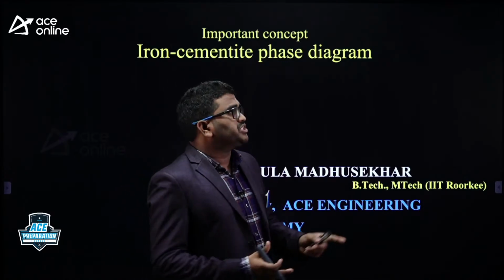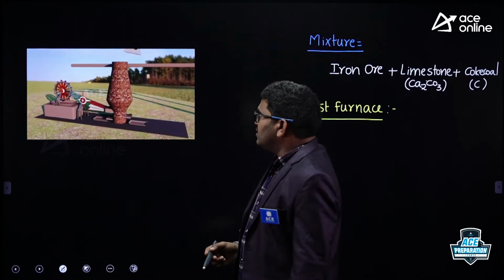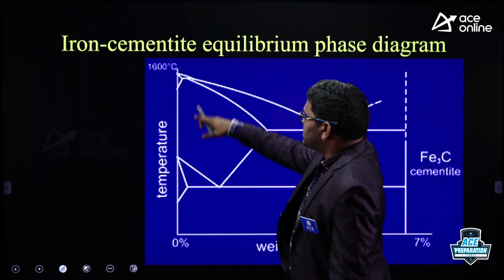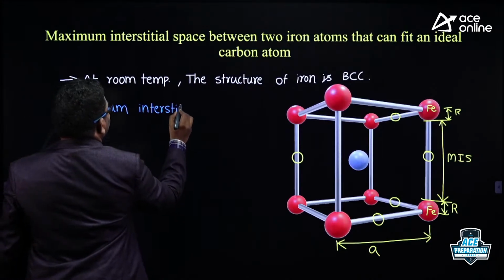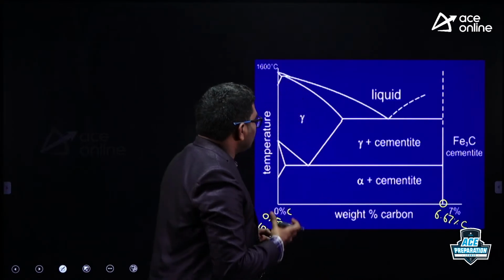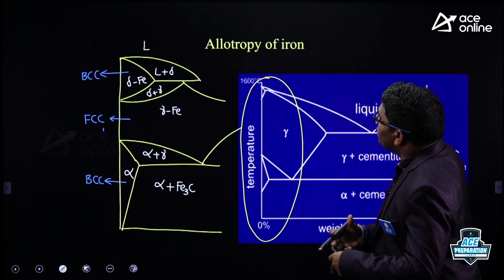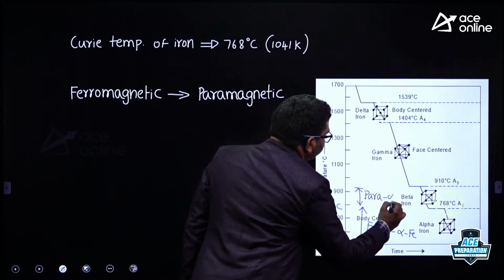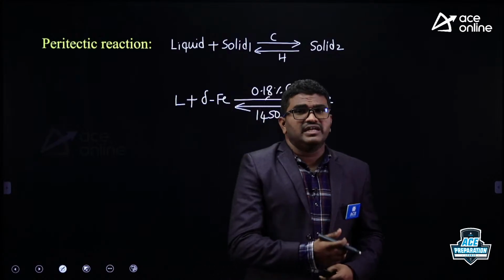Material Science - Important Concepts for GATE 2023/24 | Madhu Sekhar Sir| ME & PI | ACE Online Live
In this Live Session , Mr. Madhu Sekhar Sir will discuss the Important Concepts of Material Science which be helpful for all the aspirants who are preparing for GATE 2023 / 24. Learn more about GATE  Topics of Material Science on this session.